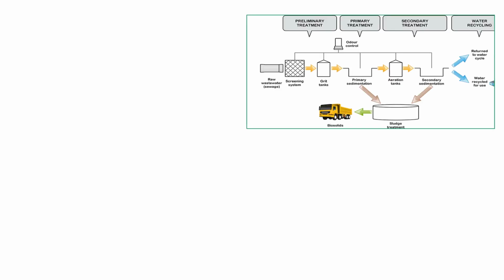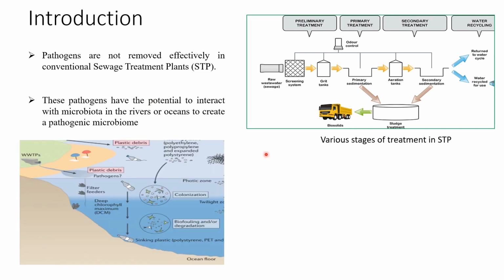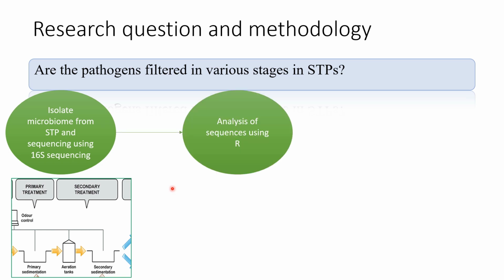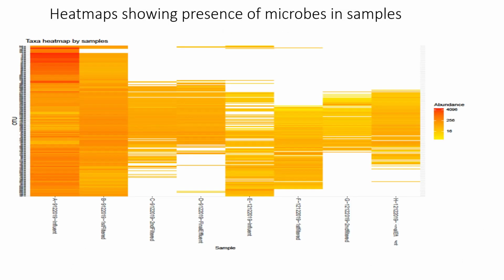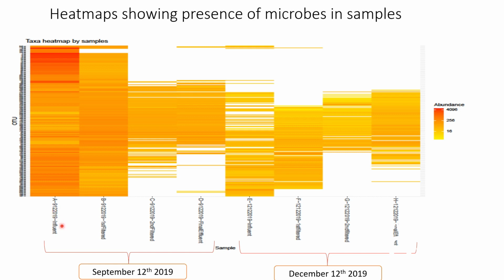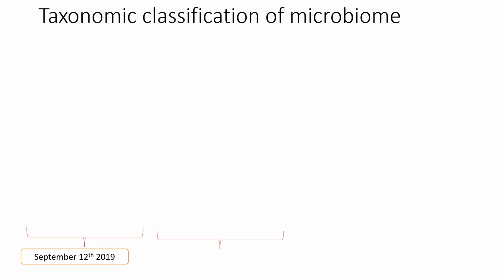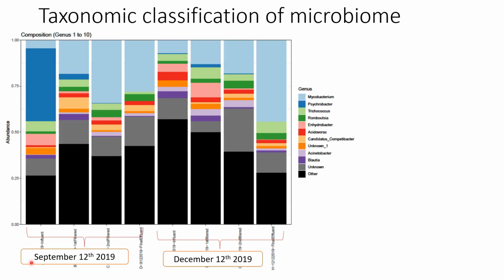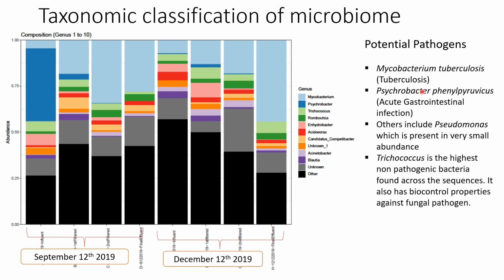KCS, Master's, Ramakrishnan, Arun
Title: Metabarcoding analysis of microbiomes from sewage treatment plants
Student/Team Info: Arun Ramakrishnan
Faculty Advisor: Frederic Chain and Sheree Pagsuyoin
Abstract:
Sewage Treatment Plants (STPs) are a breeding ground for human pathogens. Microorganisms found in human excreta and other environmental sources thrive within them, forming a microbiome. STPs can serve as an early detection system for pathogens, as seen in the prediction of COVID-19 cases by analyzing the presence of SARS-CoV-2 RNA in wastewater. Genetic sequencing of wastewater can also detect other pathogens using microbiome compositions collected from primary and secondary stages of STPs to determine pathogen removal efficiency. This study analyzed sequenced microbiomes from STPs using bioinformatic packages in R to classify the taxonomy of the microbiome and the relative abundance of each bacterium. Initial results show the presence of Erysipelatoclostridiceae family of bacteria which are pathogenic in nature. These results will be used to determine the presence of pathogens and entire microbial communities in wastewater and how their composition changes across various stages of STPs.